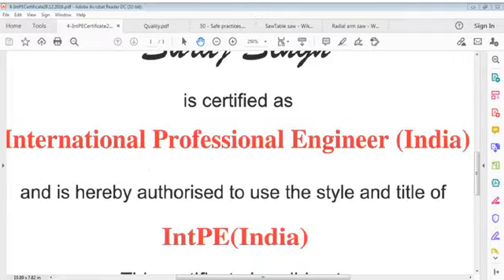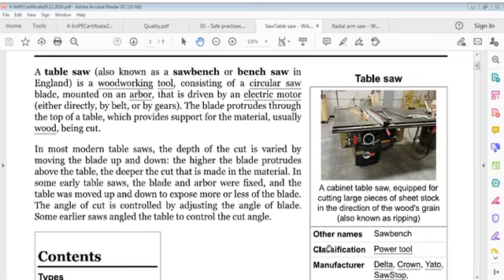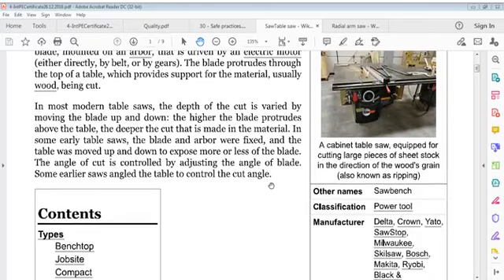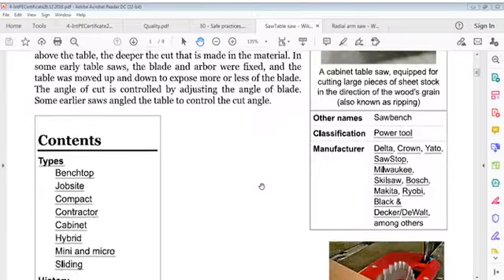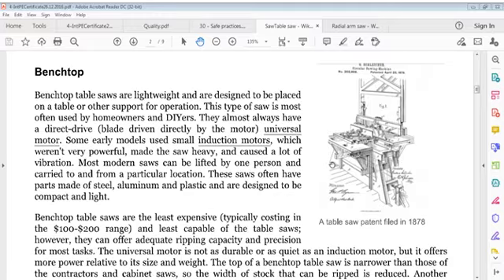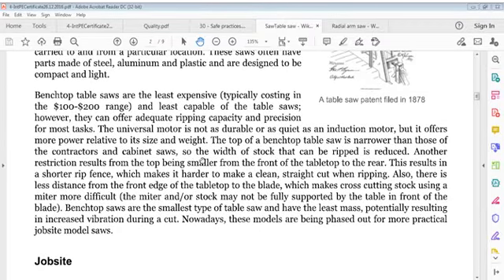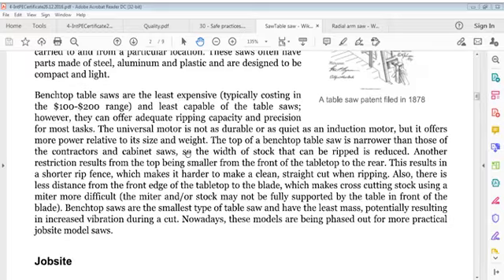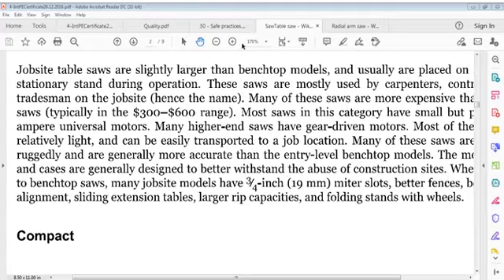Video-1061-29.08.2021-PostedOnYT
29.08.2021-Civil Field Engineering + Life + Quality AnnexSL + COVID-19 + SHE+ Engineers Role + Designs + Construction + Methods + Contracts + Organisations + Communication + Coordination + Why be behind Quality of Standard Material + Works? Talk 481